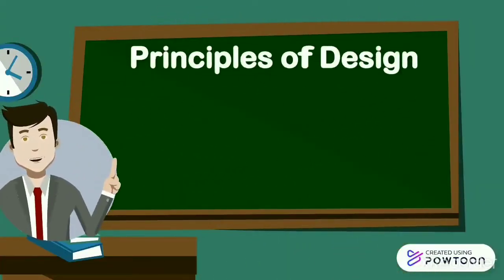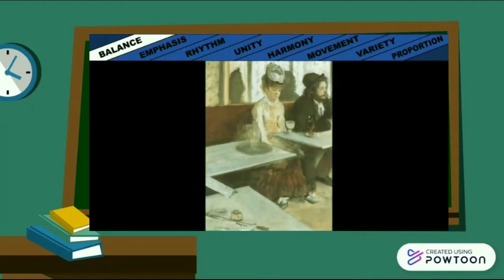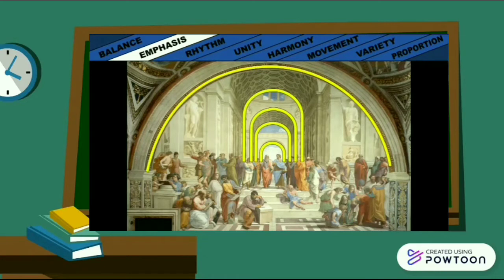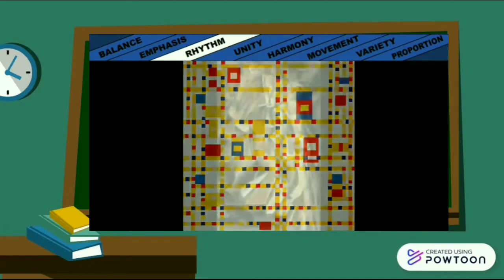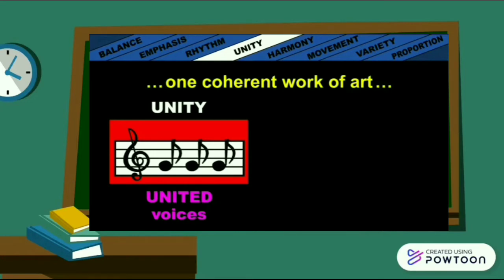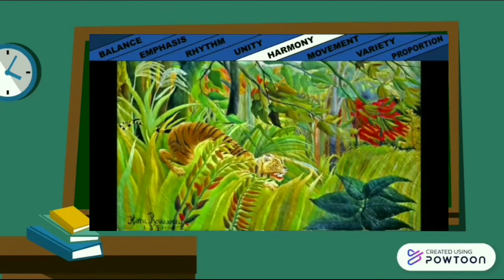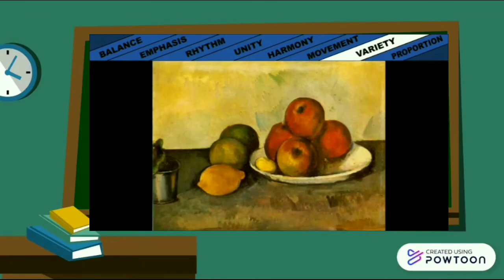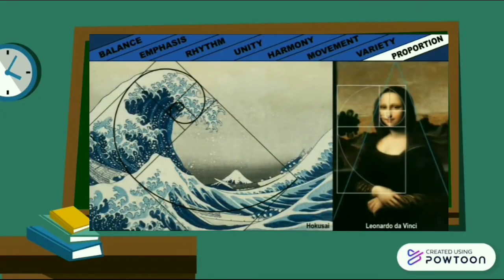UNDERSTANDING THE PRINCIPLES OF DESIGN WITH EXAMPLES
PRINCIPLES OF DESIGN
This video shows the importance of the principles of design in an artwork.
Principles of Design: balance, emphasis, rhythm, harmony, movement, variety, unity, and proportion.

PowerDirector

Kinemaster